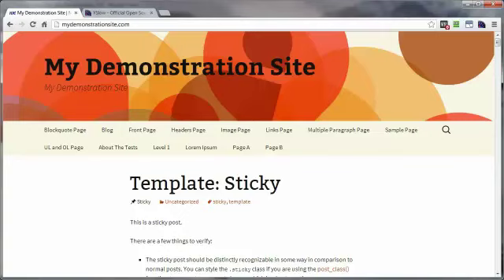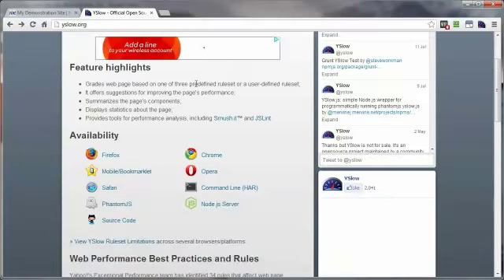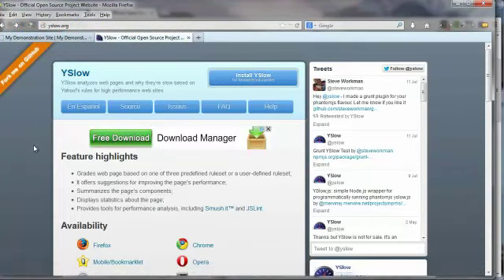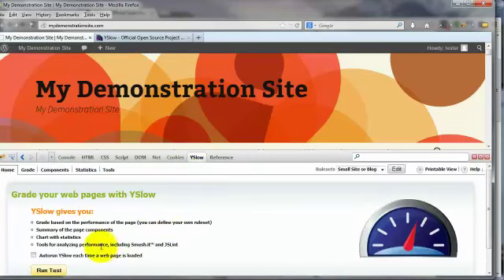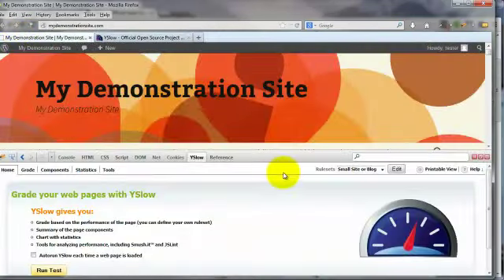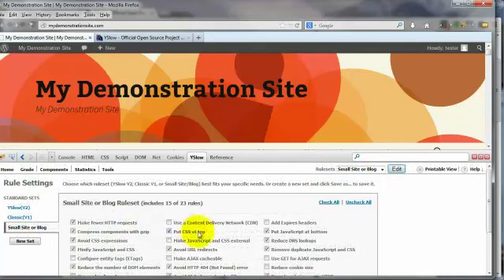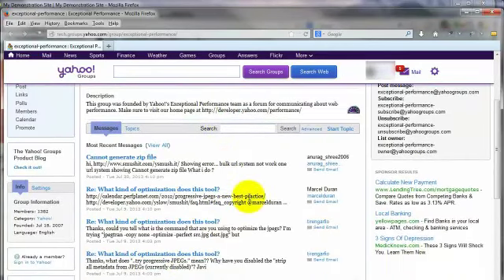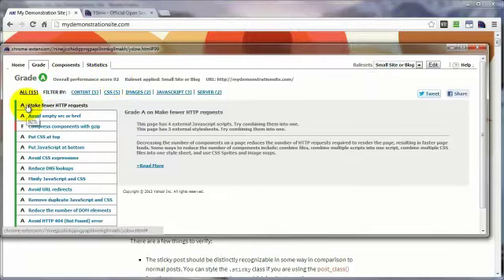Yslow Guide - Speed Testing Tools - WordPress 3/11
In this video, we'll be looking at YSlow, a tool for analyzing your website performance. I talk about how important webpage speed is and how to optimize your website to make it load faster.

People are spending more time online than ever before. Page speed affects your website's performance. In this video, I'm going to show you how to measure your website's speed and show you a few ways to make it faster.